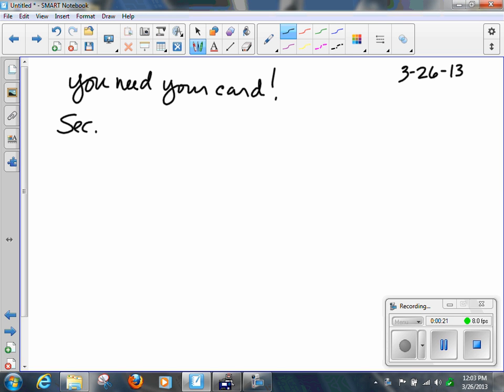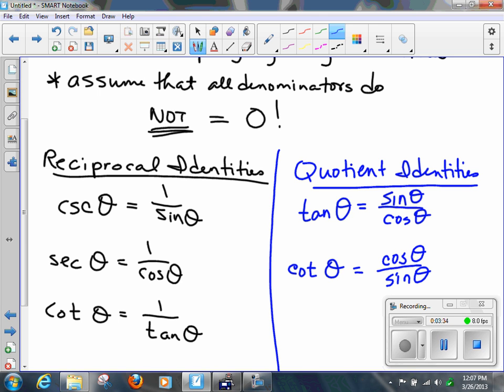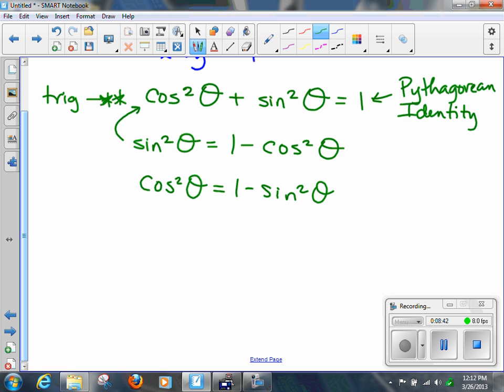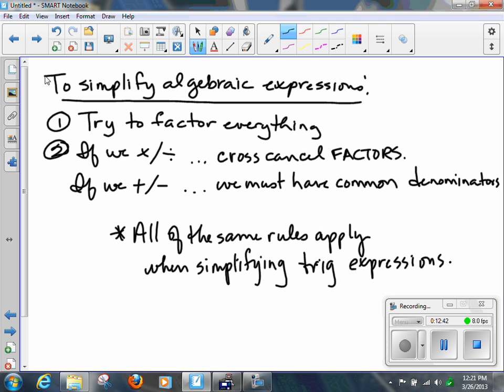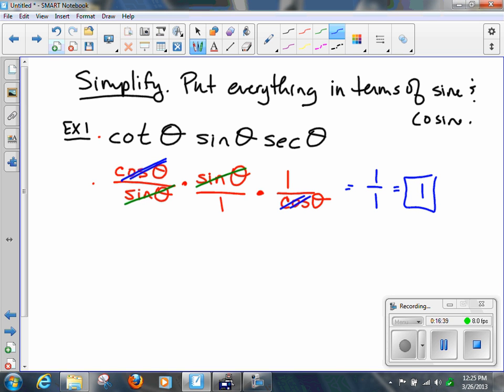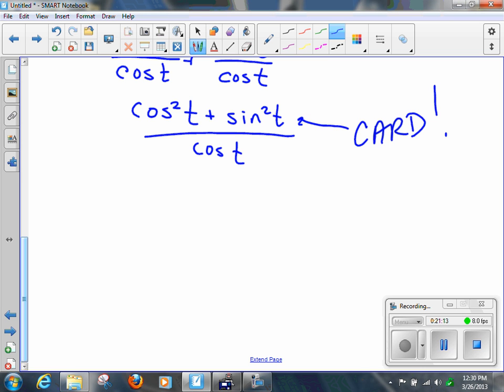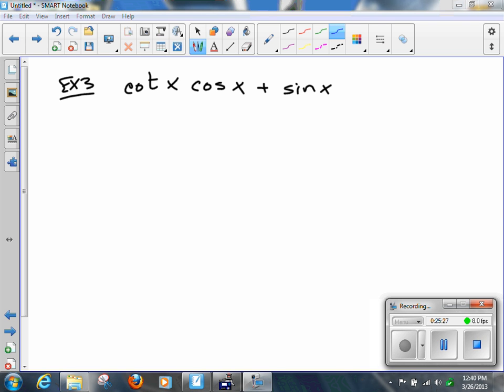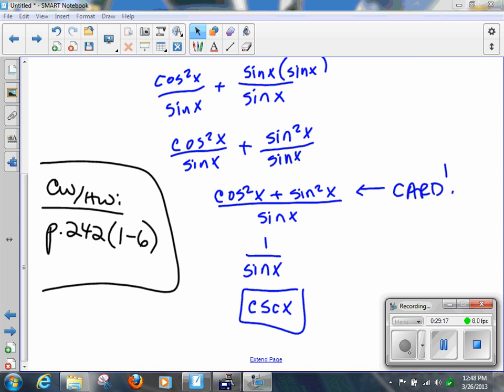March26 - 4.1 - Simplifying Trig Identities